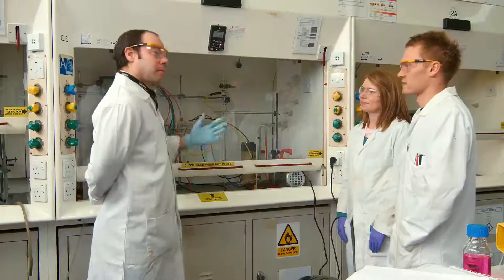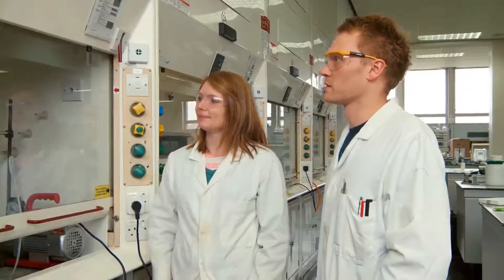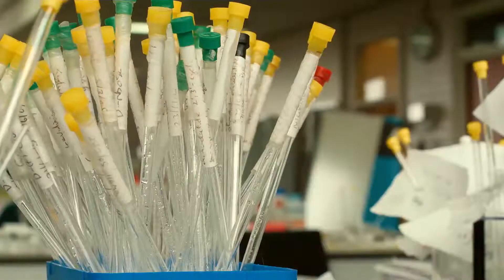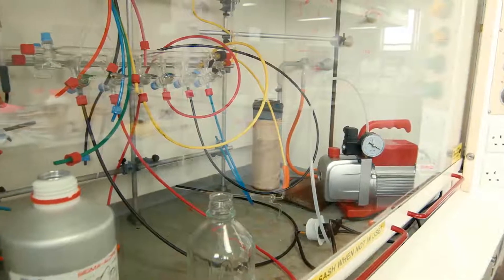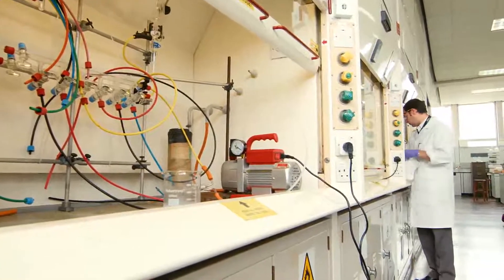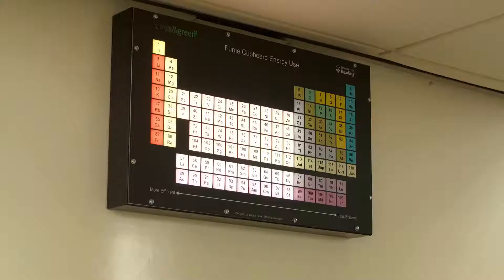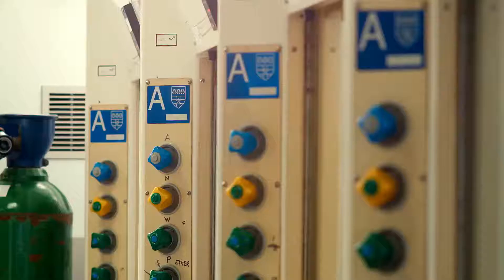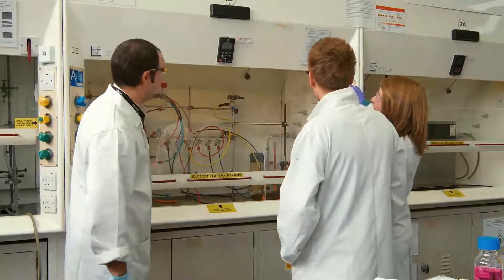Fume Cupboard Energy Efficiency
Energy efficiency improvements to University of Reading's fume cupboards